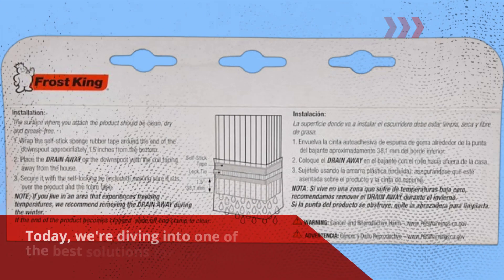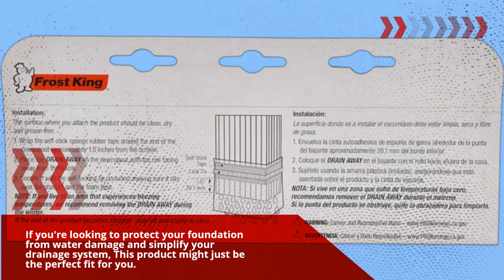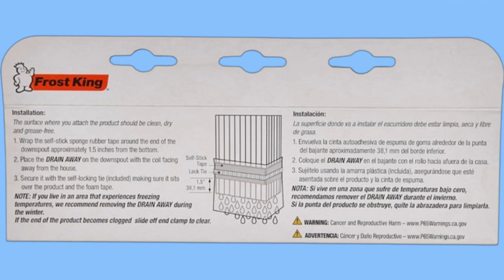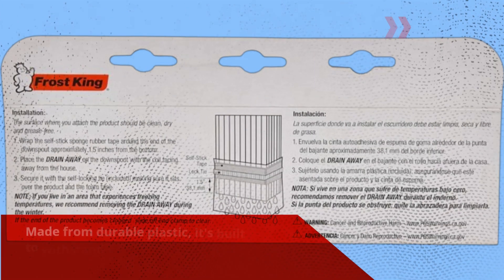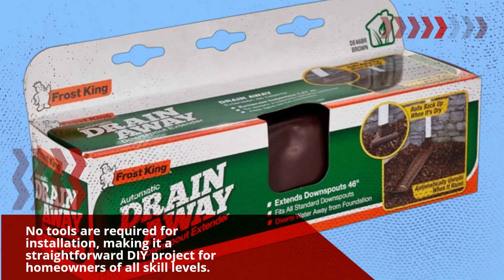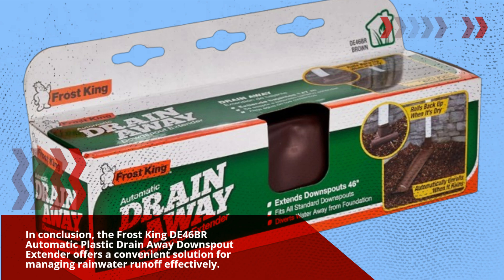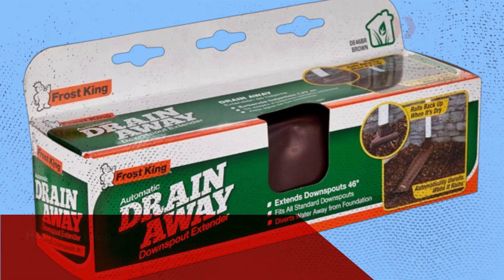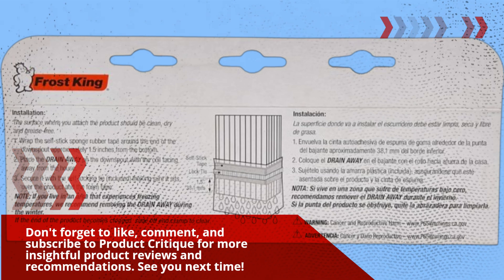🌧️ Frost King DE46BR Plastic Drain Away Downspout Extender | Best Drain Away Downspout Extender 🌦️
Amazon Product Name : Frost King DE46BR Automatic Plastic Drain Away Downspout Extender

Discover effective solutions for managing rainwater with the Best Drain Away Downspout Extender! Explore our reviews and installation guides featuring the Best Drain Away Downspout Extender options for your home. Whether you're preventing foundation damage or improving yard drainage, these extenders offer durability and ease of use. Join us as we discuss features, benefits, and tips on selecting the Best Drain Away Downspout Extender to keep your property dry and protected.